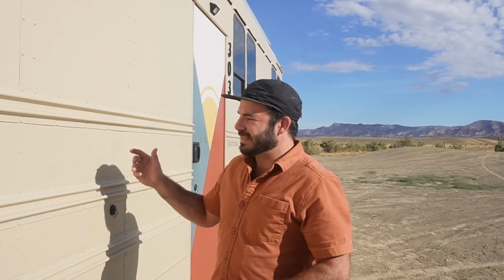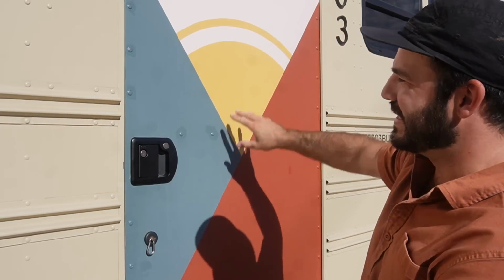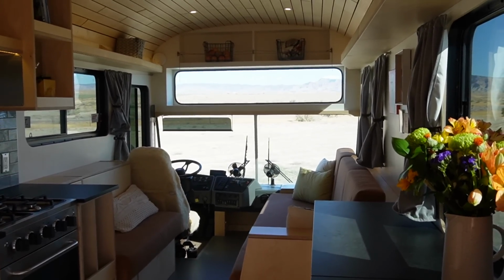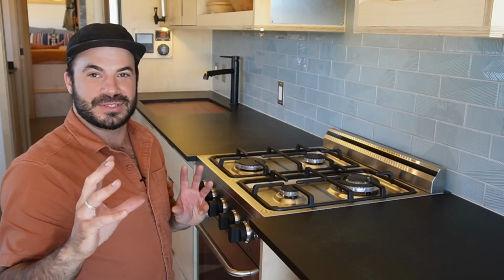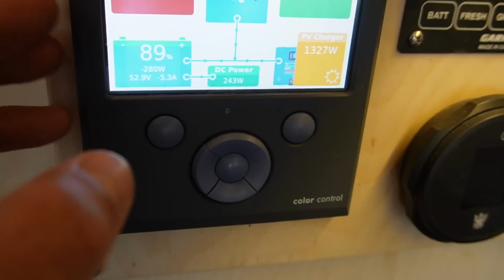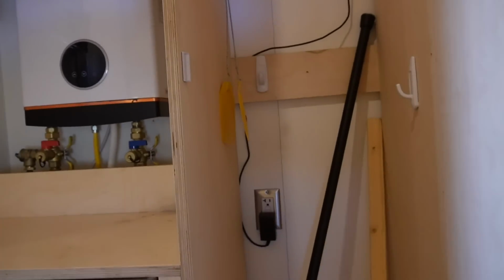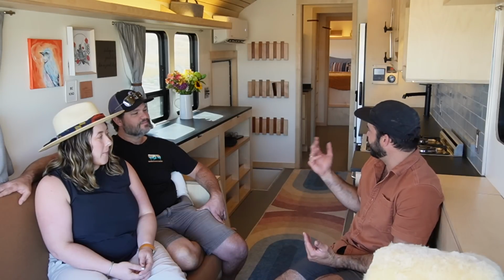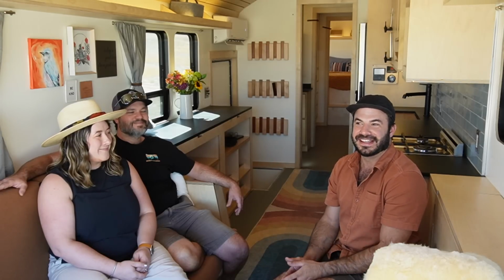A PERFECT Off-Grid SKOOLIE DREAM HOME for a Family of 4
This bus is FOR SALE!

Specs on this Skoolie:

Replacement engine installed March 2022 by Tony at AAA BUS SALES in Phoenix. No blow by. Doesn’t leak a drop. New radiator & intercooler & transmission cooler lines. Fresh fluids & transmission inspected.
8.3L ISC Cummins with Allison 3060 transmission with 6th gear.
Cruise control
Wallas spartan diesel forced air heater w/ 4 vents. Just completed 5000 hr serviced at scan marine (5/22)
Wostman ceramic separating / composting toilet with urine flush.
On demand propane hot water heater. EZ Tankless
6 new tires Feb 2021. One rear has some cupping from being towed low on air. Chrome wheel covers.
3120 watts solar panels (8 x 390w)
BlueSolar MPPT 150/70 charge controller
Quattro 3000 watt 48 vdc, 35 amp inverter / charger 48/3000/35-2
10 kWh lithium iron phosphate batteries (Victron Smart Lithium) with BMV-712 Smart battery monitor
100 gallon freshwater tank
100 gallon gray water tank
100 gallon fuel tank (3/4 full) :)
Mofi cellular wifi  - will need to get a data plan
LG washer/dryer combo
Custom hidden raising flatscreen smart tv
24” counter depth wide Residential GE refrigerator 11.9 cubic ft with 3D printed travel locks (fridge fixer)
Unique Propane range & stove
29 gallons propane
4” rigid foam insulation in floor
3-1/2” spray foam walls & ceiling
Air Force one braking system for towed vehicle (can be removed)
Class IV receiver towing hitch w/ 7 pin plug
nebia spa shower head that uses 65% less water than a traditional

Features
Custom cabinetry & interior paneling in Baltic birch plywood
Cabinets feature drawer storage for more efficient access and storage, pullout pantry, built in kitchen garbage cans, space for microwave, magnetic spice storage, open shelves with travel lip, under cabinets lighting, 3’ hanging wardrobe with 4 extra large clothes drawers, broom closet, hidden tv, benches with storage for shoes, night stands for king bed, hidden storage in toe kicks, under bathtub, beds, sofas and dining table
Dimable Led lighting throughout
Professionally made custom order foam couch cushions with removable/washable sunbrella fabric
(5) built in seatbelts + drivers seat
(1) Memory foam king size mattress
(2) Memory foam 32” wide -full length twin bunk mattresses
Custom built insulated door
Backup/rear view camera
Extra deep soaking bathtub with shower
2 max air vent fan
16” roof raise with xx ceiling height
RV windows
Baltic birch strip ceilings
Ceramic tile shower and kitchen backsplash
A built in Royal Berkey water filter with a water tap fill spout.
A finish dish drying/ storage rack
Richlite solid surface countertops throughout
Built in dining bar with benches that can convert to dining table configuration.
Marmoleum Flooring throughout

My name's Chuck, I've been professionally converting buses for the last 8 years and was director of operations for a charter bus company before that but it's time for a change.

IN THIS SERIES, follow along as I build a skoolie for myself, sharing my knowledge of buses and off-grid bus conversions along the way.

For paid consults, skoolie advice, solar help, and more, email